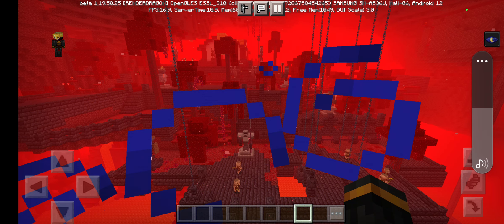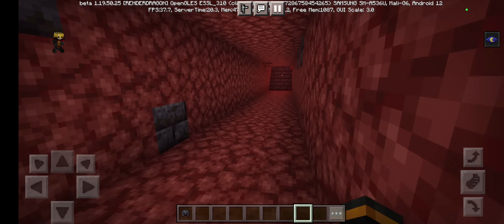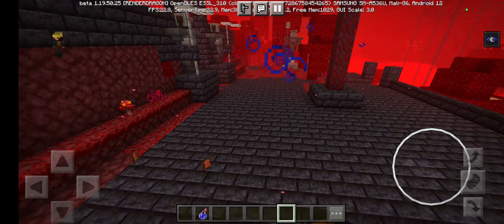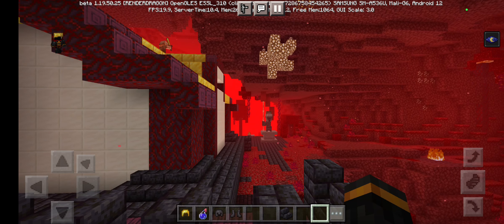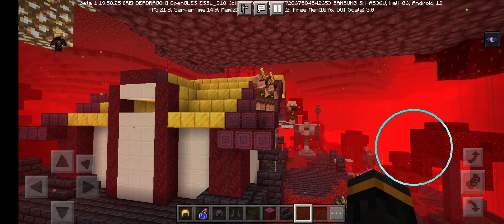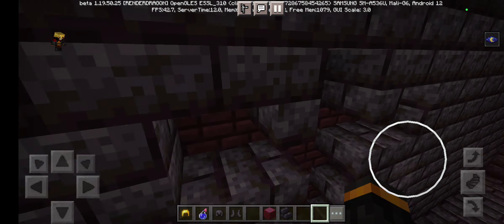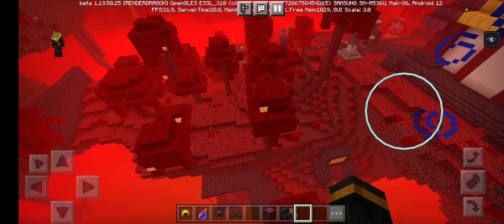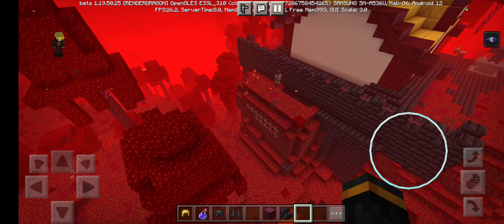minecraft pigln war